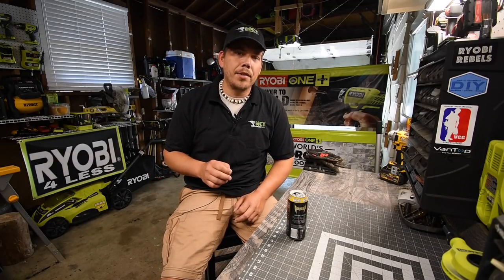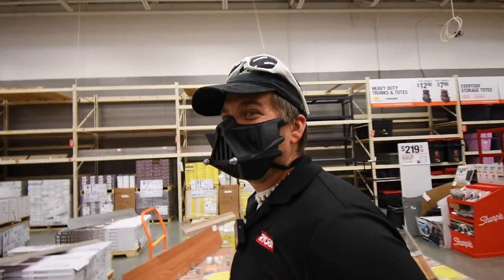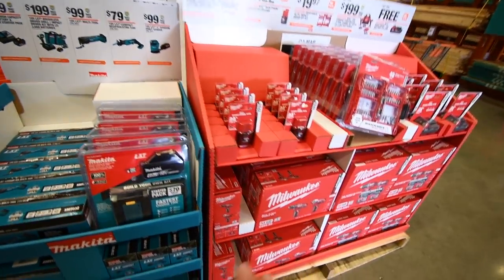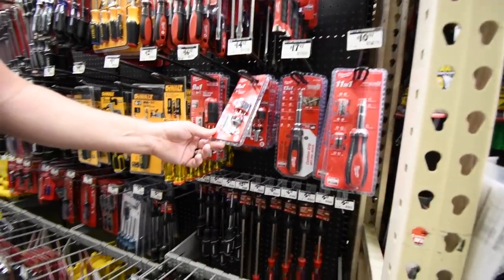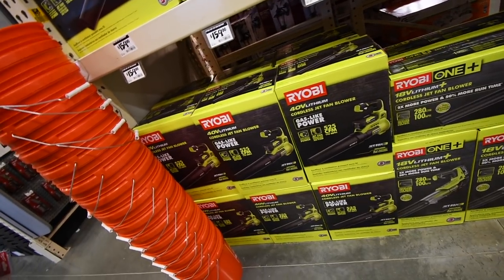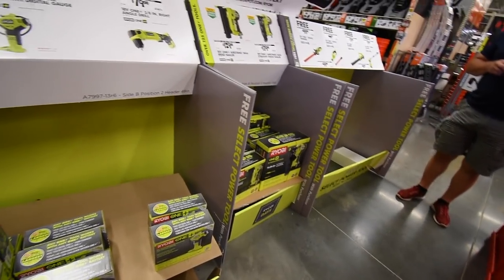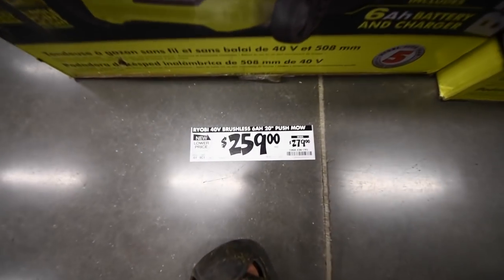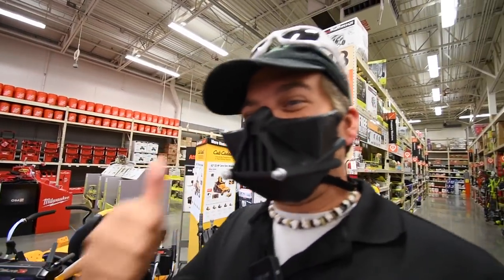Home Depot sales!!!